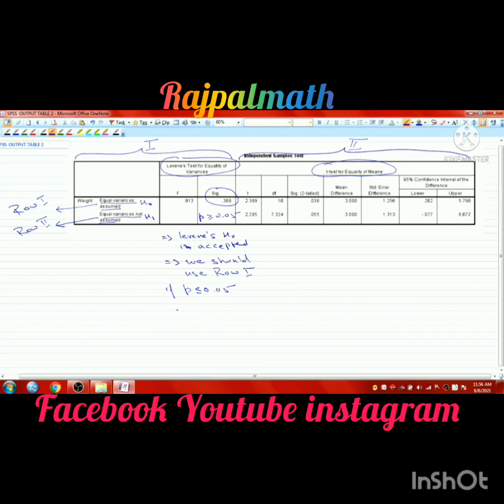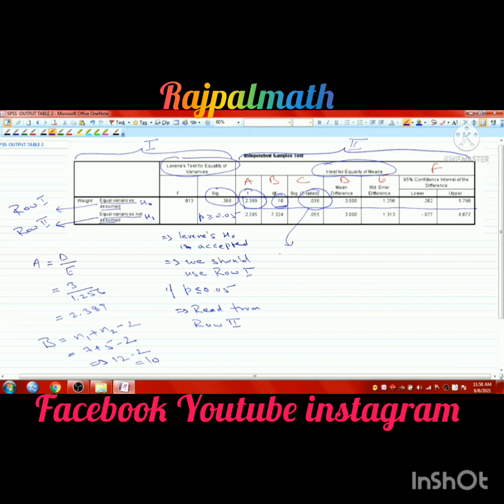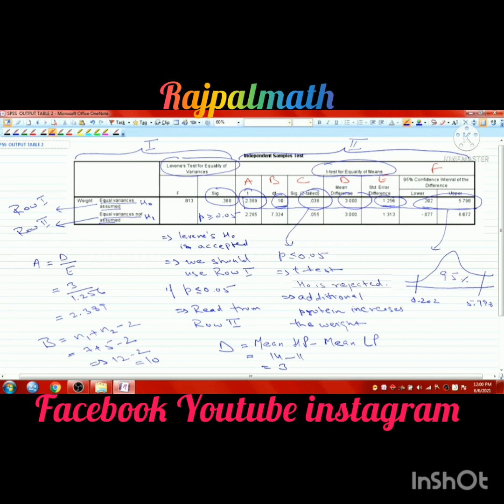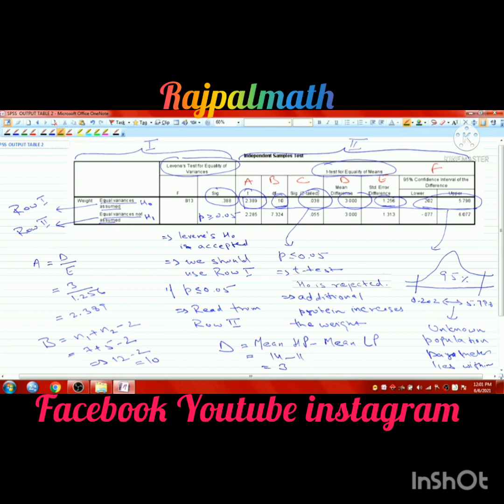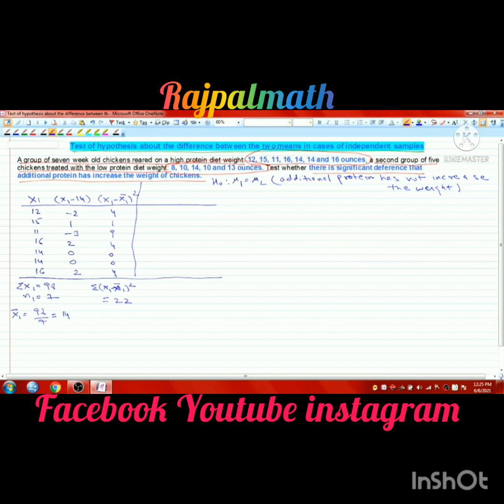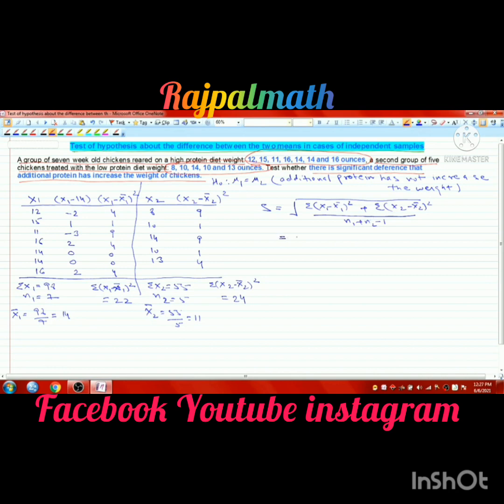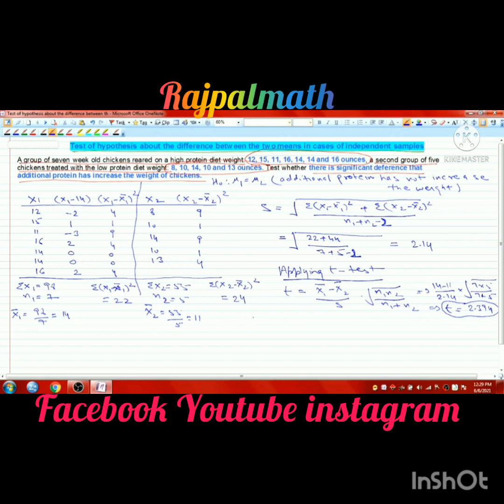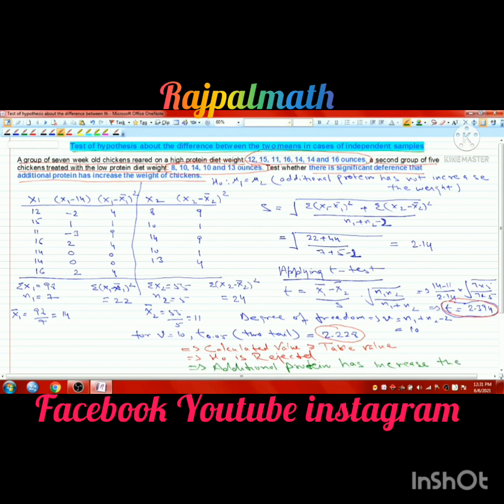T test Part 2 Hypothesis Testing about Population Mean independent samples SPSS Pen Paper Stats Math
T test Part 2 Hypothesis Testing about Population Mean by using Pen Paper SPSS
practical problems using independent samples Statistical Methods